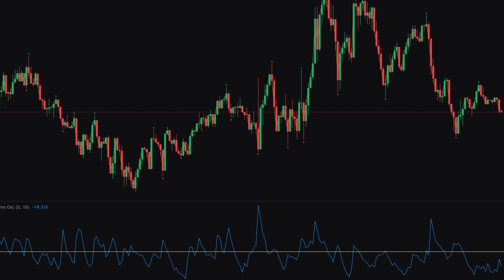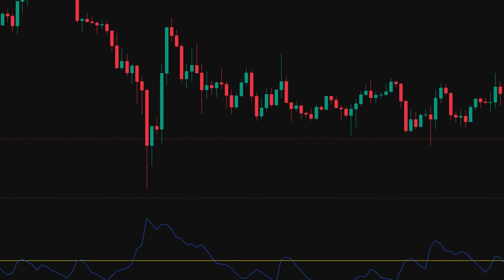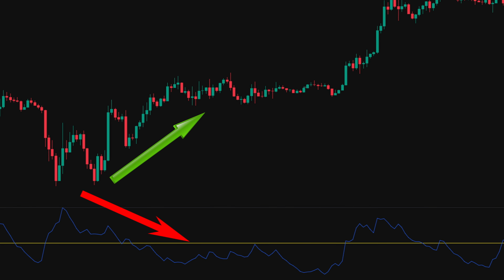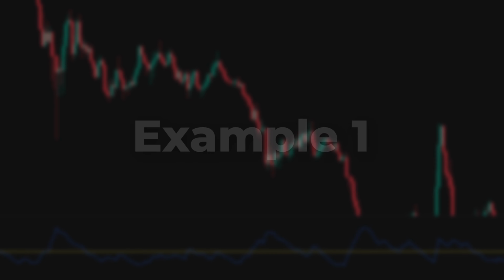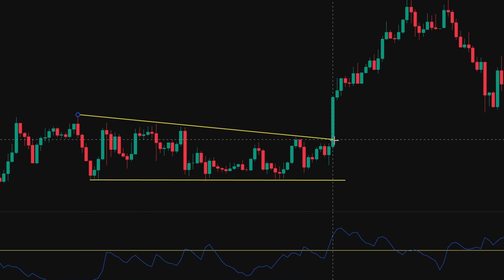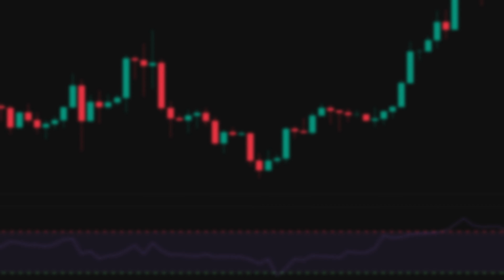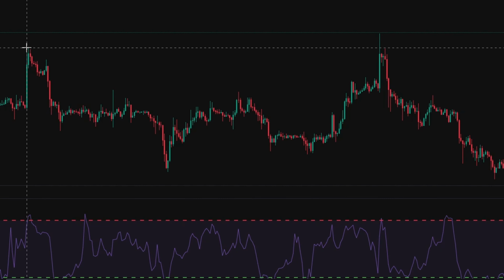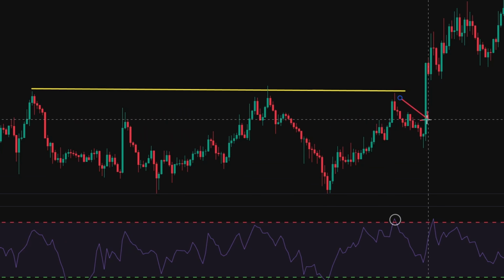How Do Professional Traders Use Volumes? | Volume Trading Strategy | Strategy for Daytrading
💡 How Do Professional Traders Use Volumes? | Volume Trading Strategy | How to Use Volume for Powerful Trading Signals (Volume Oscillator + MFI Strategy)

📈 Still ignoring volume in your trading? You're missing critical signals from the market's biggest players. In this video, you'll learn how to use Volume Oscillator and Money Flow Index (MFI) to detect real momentum behind price moves — and filter out weak or fake trends.

✅ What You'll Learn:
Why volume is the real "fuel" behind price movement — and how to interpret it correctly
How to trade breakouts and reversals using the Volume Oscillator with support/resistance
A complete trading strategy combining MFI, price action, and candlestick patterns
How to spot false breakouts by identifying volume weakness
Real chart examples of high-probability buy and sell signals

💡 Indicators don’t predict — they confirm. When volume spikes align with technical patterns, you're no longer guessing — you're trading with the momentum of real money.

📌 Key Concepts Covered:
Volume Oscillator settings for intraday and daily trading
Volume-price relationship: when rising volume confirms or contradicts price
Entry confirmation through confluence: volume + price pattern + S/R
How MFI reveals institutional pressure and exhaustion points
Why volume-based strategies are more reliable in stocks than forex

🎯 Bonus Tip: Never trade a pattern without volume confirmation — this one habit can prevent 80% of failed trades.

⏰ Timestamps:
00:00 – Why Understanding Volume Matters
00:22 – Introduction to Volume Oscillator & Optimal Settings
00:46 – How to Interpret Volume: Fuel vs. Direction
01:13 – When Rising or Falling Volume Confirms the Move
01:34 – Volume Oscillator + Support/Resistance Trading Strategy
01:59 – Example 1: Bearish Breakdown with Volume Surge
02:26 – Example 2: Bullish Bounce with Rising Volume
02:50 – Strategy 2: MFI + Price Action for High Accuracy
03:16 – Example 1: MFI Overbought at Resistance
03:42 – Full Confluence Setup: Level + Pattern + Volume
04:10 – Key Tips for Using Volume & MFI Effectively
04:33 – Final Thoughts